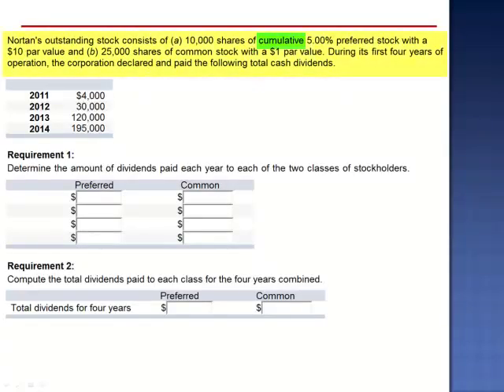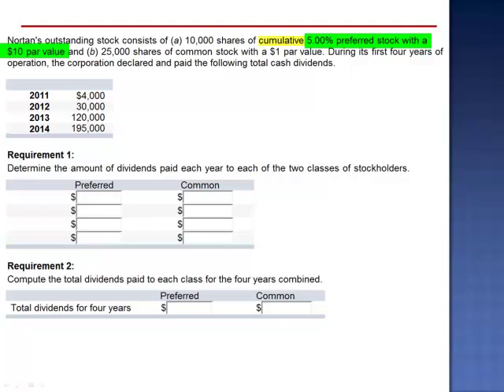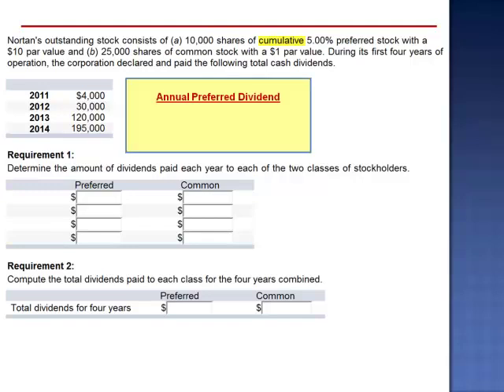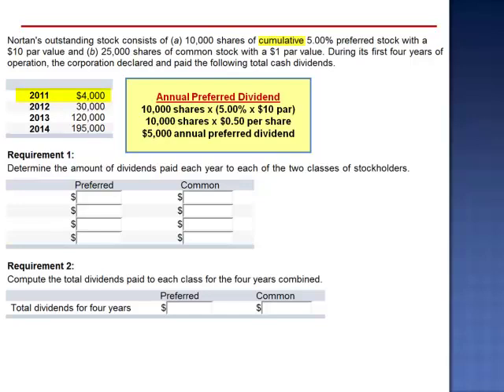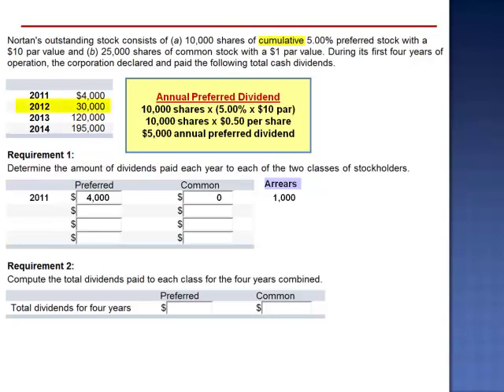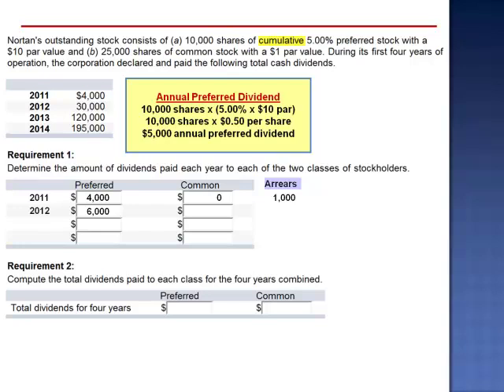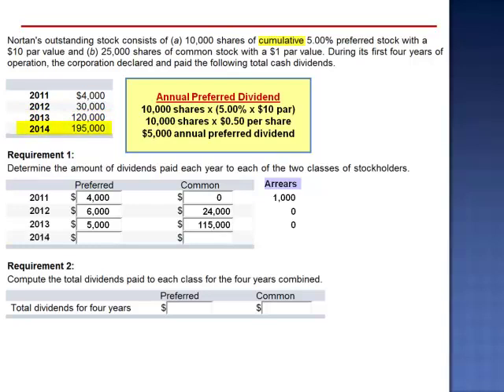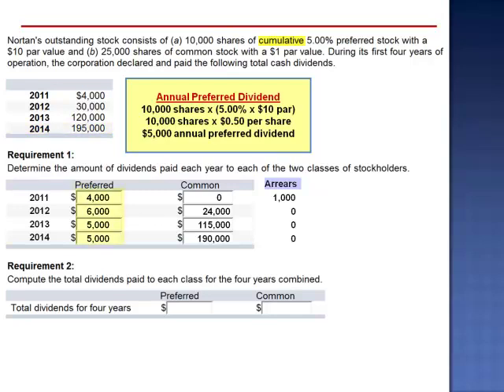Chapter 13 Homework B (Question #2) Excercise 13-9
Wade's outstanding stock consists of 44,000 shares of cumulative 9.50% preferred stock with a $10 par value and also 110,000 shares of common stock with a $1 par value. During its first four years of operation, the corporation declared and paid the following total cash dividends.

Determine the amount of dividends paid each year to each of the two classes of stockholders. (Leave no cells blank - be certain to enter "0" wherever required. Omit the "$" sign in your response.)

Determine the total dividends paid to each class for the four years combined. (Omit the "$" sign in your response.)